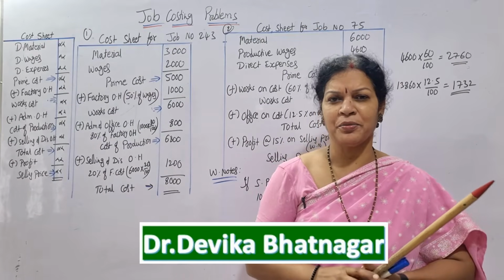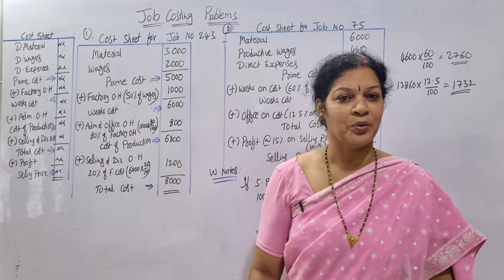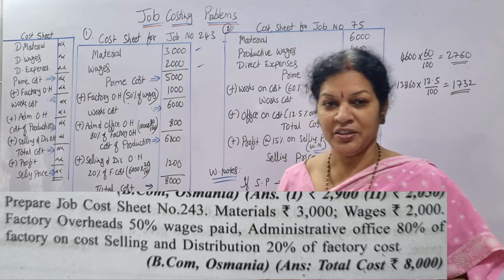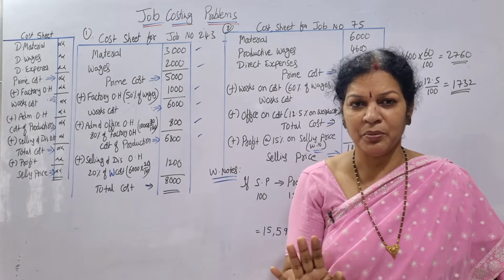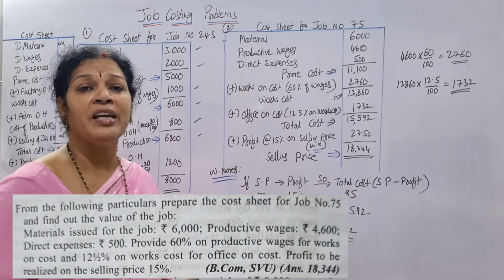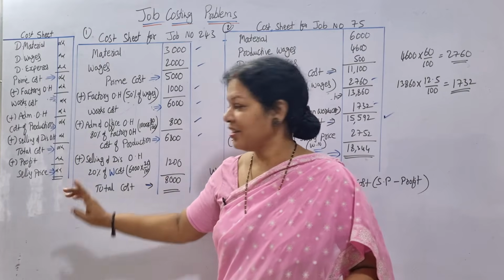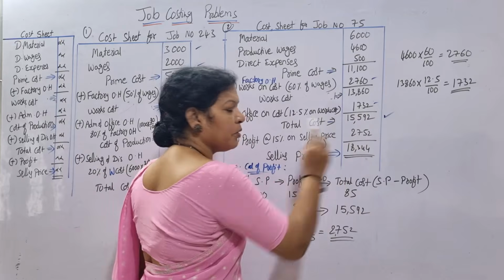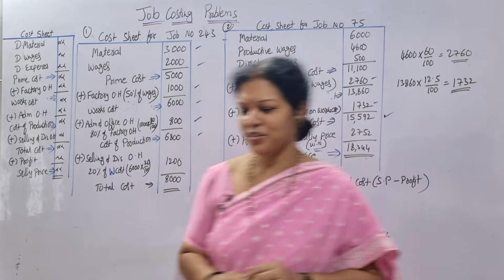42. Two Problems Based On Cost Sheet from Job Costing - Cost Accounting Subject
Dear students,